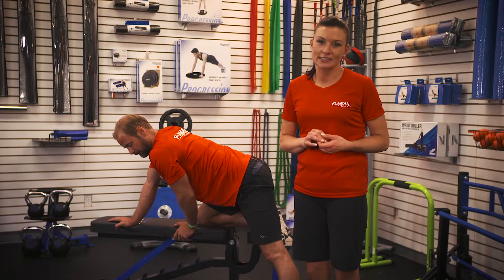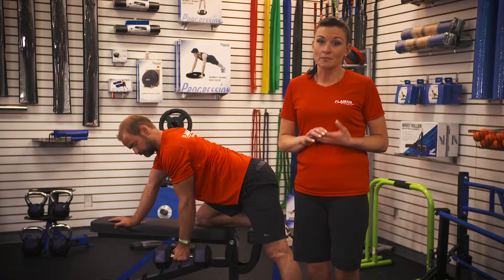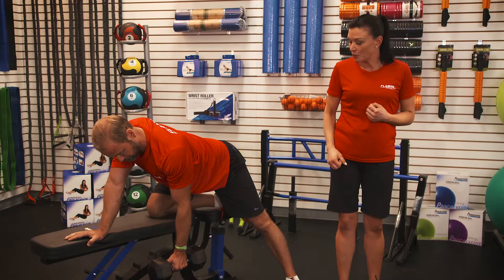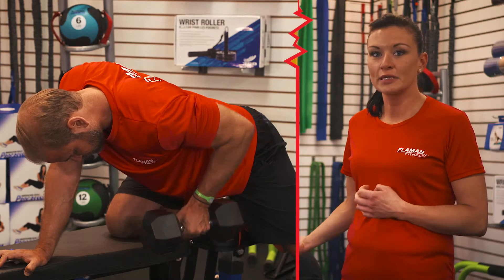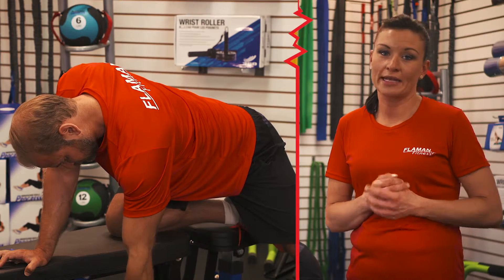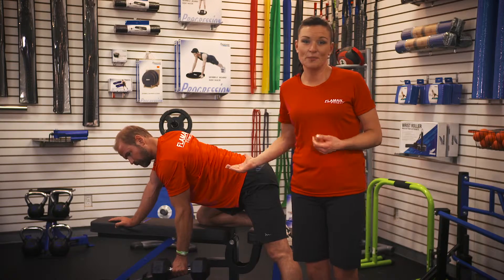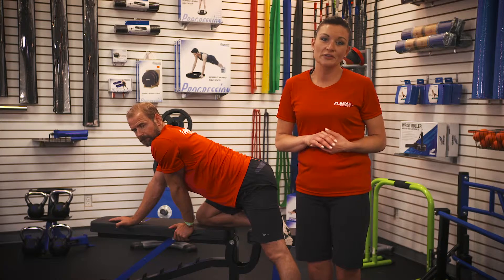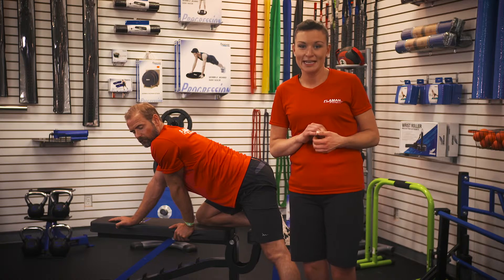How to do Bent Over Row With Dumbbells - Flaman Fitness Learn Series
Hi, I'm Nadine from Flaman Fitness, today I'm going to show you how to do a bent over row with a dumbbells. Your target muscles are your middle back. your minors are your biceps, your lats. For your body positioning, with the dumbbell hand on one side you want to bend over and pull up and squeeze your back muscles. Your back is nice and flat. You want to be parallel to the floor with your movement and begin with one hand holding the dumbbell, hanging straight down while keeping your shoulders held back and straight. Pull the weight upwards until the arm and the forearm form a 90 degree angle. And that's how you do a bent over dumbbell row. At Flaman Fitness we want to help you reach your goals, and today's the day you can start.